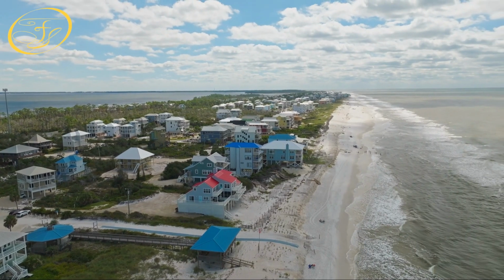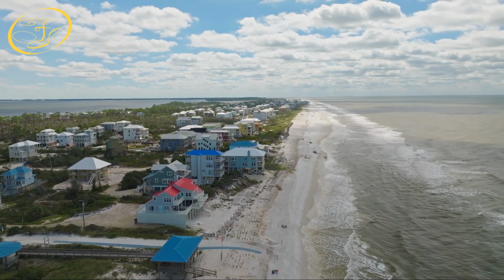Your Home's First 14 Days Determine Everything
Welcome to the Living in Tampa FL - All things Real Estate where we dive into many real estate topics and neighborhoods throughout the Tampa/St Petersburg FL area!

Today Join us for an inside look at what is the BIGGEST MISTAKE SELLERS make is when the property sits on the market for an extended period of time. The longer your home sits on the market the less desirable it becomes to buyers. Why? Because buyers will think "What is wrong with this property? Why has no other buyer bought this home?" Higher days on market makes the home look bad and buyers will become concerned they are walking into a money pit since no one else is buying the home. So they might be more scared of making a bad decision than making the right one and buying that perfect home. So what makes a home sit on the market for longer than the average days on market? PRICED TOO HIGH! Because if the price is reduced to fair market value then all objections are handled and the home sells. Often times we see Sellers starting high, see if anyone makes an offer, than drop the price. This is a terrible strategy. Why? When you start high, you run the risk of no one makes an offer, and the days on market increases. And the longer a home sits on the market the less desirable the home becomes. Also, the 1st 2 weeks are the most critical time for selling because the house is the new to the market and no one thinks anything is wrong with the home. This  is why pricing the home correctly from the get go is critical.

If you're thinking of selling we can definitely be your guide.  Whether you're a local looking for hidden gems or considering a move, this video is your guide to selling your Tampa Bay, FL real estate.

Are you wondering what it is like to live in Tampa / St. Petersburg Florida? Well, this is the channel you need!

We work with clients from all over the world who are relocating here and we ABSOLUTELY LOVE IT!

Dive into the reasons why Tampa Bay is a top choice for those seeking a coastal paradise.

Reasons to love moving to the Tampa Bay area:
1. Beachfront Bliss: Wake up to the soothing sounds of the ocean and stunning waterfront views.
2. Community Charm: Vibrant community that embraces coastal living.
3. Outdoor Oasis: From water sports to sunset strolls on the beach
4. Cultural Delights: Indulge in local art, cuisine, and events that enrich your coastal lifestyle.
5. Sunshine State: Enjoy year-round sunshine and tropical breezes that make every day feel like a vacation.

Embrace the serenity of beach living in Central West Florida! 🌞🌊 TampaBay BeachfrontLiving 🏝️.

We have over 20+ years  of real estate experience and are full-time realtors licensed in both Québec + Florida bringing you the most up to date information on what matters the most in real estate today.

We are Floulis Sisters | Magdalini & Androniki.  We are Pinellas County realtors who focus on the beaches of Tampa Bay & the Montreal areas.  We have over 20 years experience!  We love what we do and Love where we live!
Property Waterfront Tour:

 • Tampa Florida Beachfront Homes for Sale

You should contact your attorney to obtain advice with respect to any particular issue or problem. Nothing here should be construed to form an attorney client relationship. Floulis Sisters of Coldwell Banker Realty does not render or offer to render personalized investment advice, tax advice, or real estate investment advice.

Floulis Sisters | Coldwell Banker Realty

00:00 Introduction
00:10 Property is IN the Market - Price + Condition
00:40 Home is OUT of the Market - Priced Too High
01:09 Middle Ground Homes
02:13 Seller's Market - What it means for you
02:49 Buyer's Market
03:32 Marketing Is Key when Selling Your Home
04:04 Why Isn't My Home Selling?